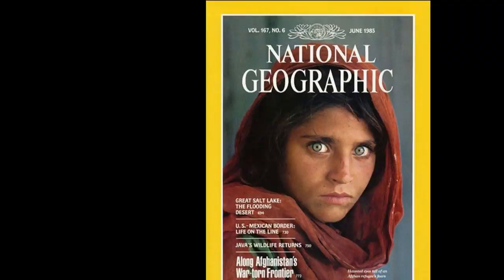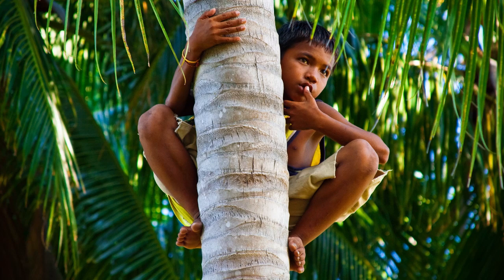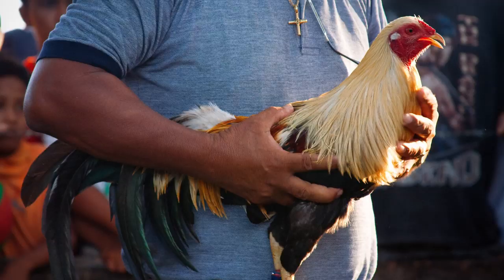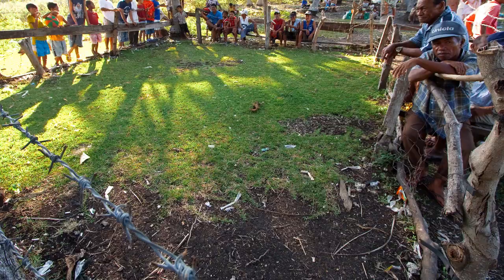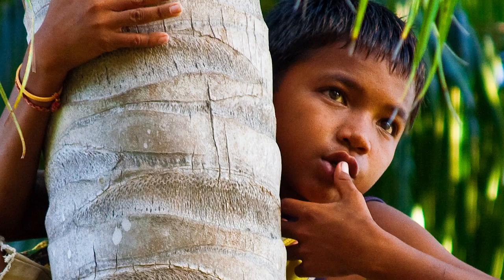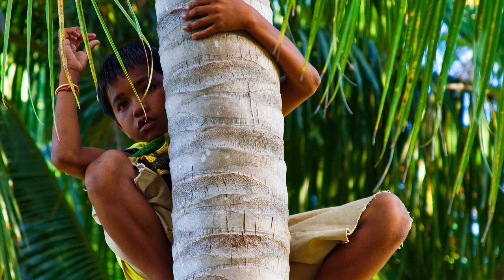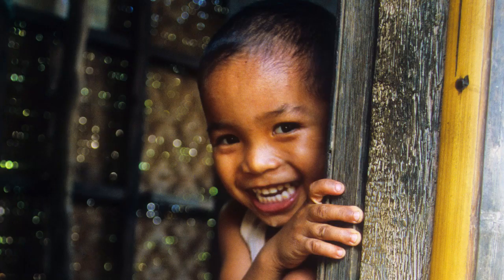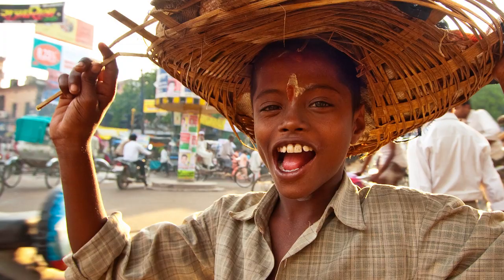How to Shoot Portraits Like a Magazine Cover: Free Online Photography Lessons from Tommy Schultz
Think about some of the great portrait photos you've seen before.

Maybe it's Steve McCurry's famous 'Afghan Girl' on the cover of National Geographic? John Lennon's cover shot by Annie Leibovitz in Rolling Stone?

I can still remember the impact those shots had on me the first time I saw them and I've been trying to perfect my portrait technique ever since. In this lesson I'll cover the most common reason why portrait photos don't turn out as well as you'd like and also give you some of my favorite tips to improve your own shots. (4 minutes, 53 seconds)